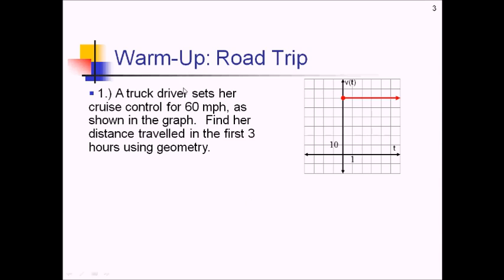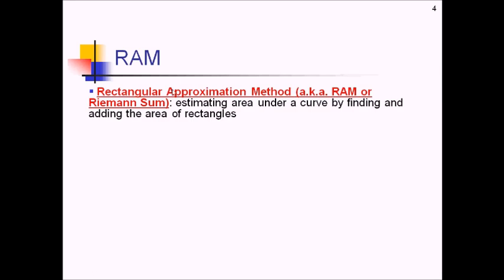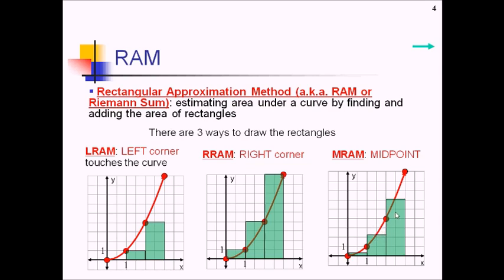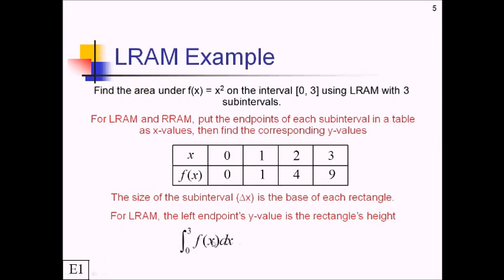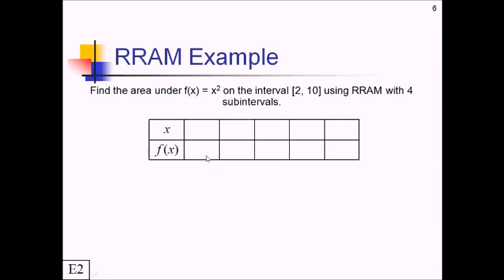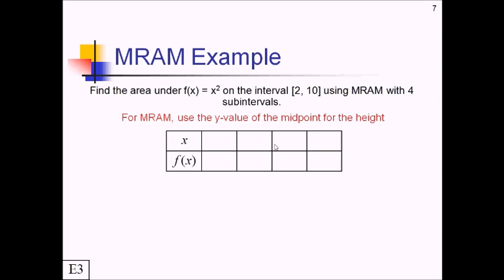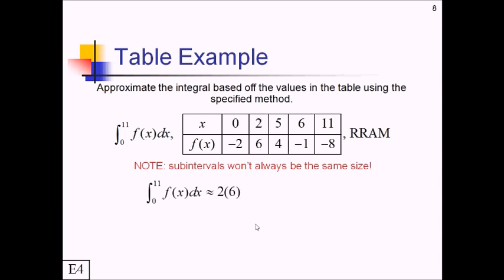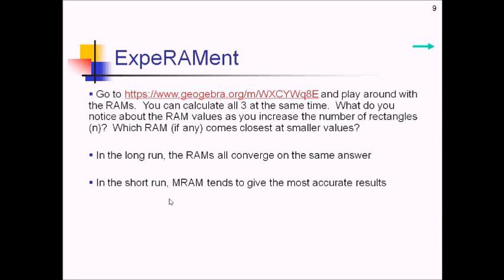Rectangular Approximation Method (RAM) (Part 1): Lesson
Lesson showing how to determine the area under a curve using rectangles in a Riemann Sum (LRAM, MRAM, RRAM).

Go here for a PDF and handout to go along with this video